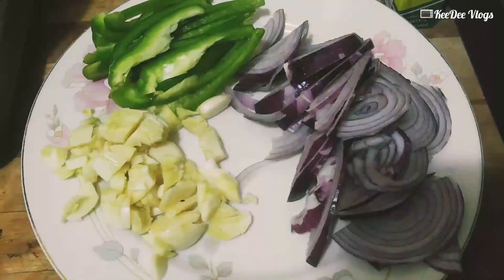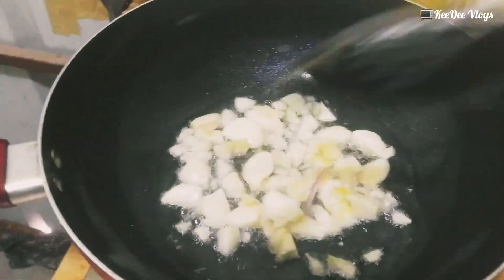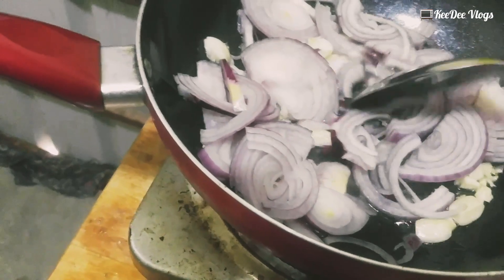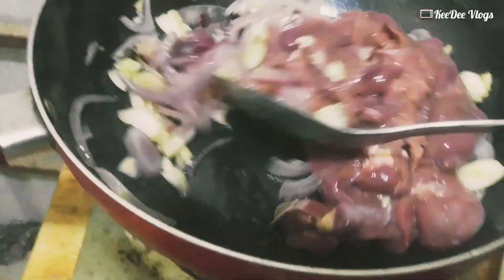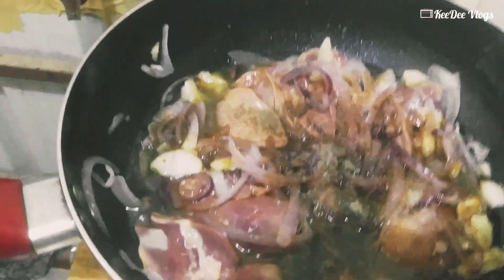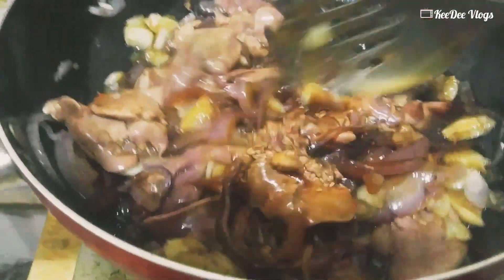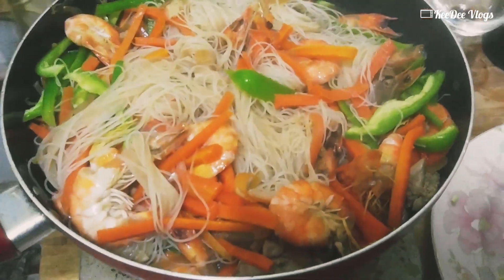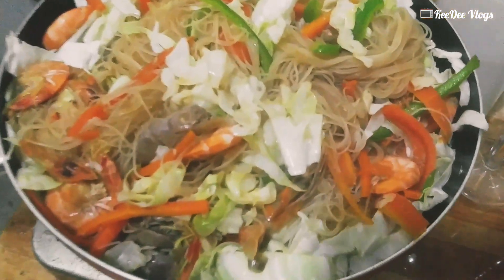Shrimp and Chicken Liver Pancit Bihon